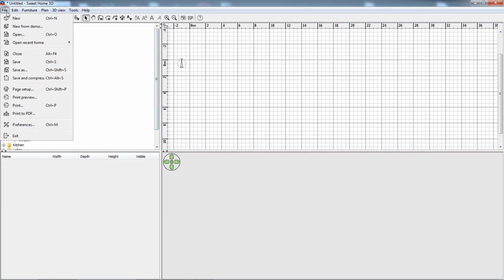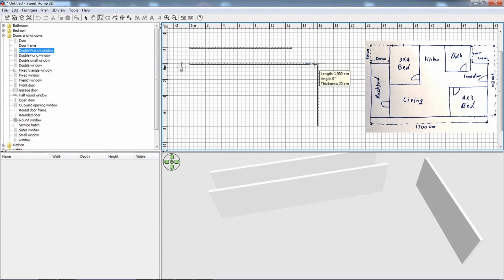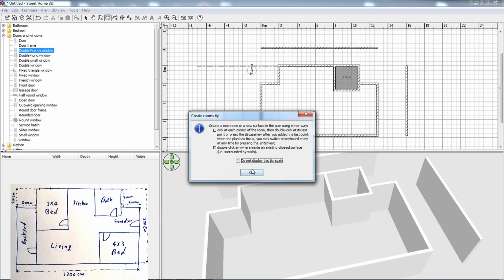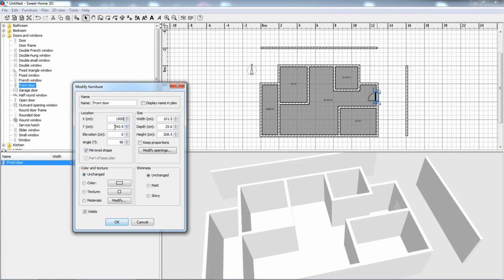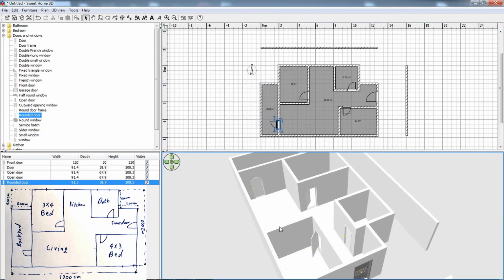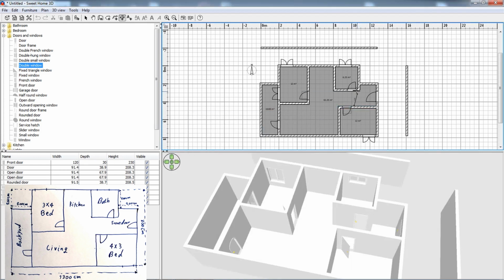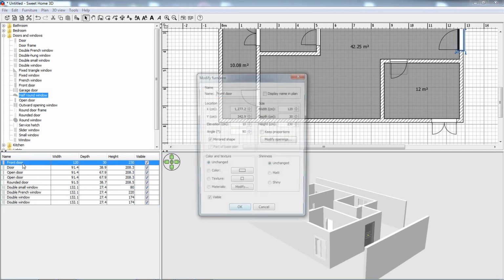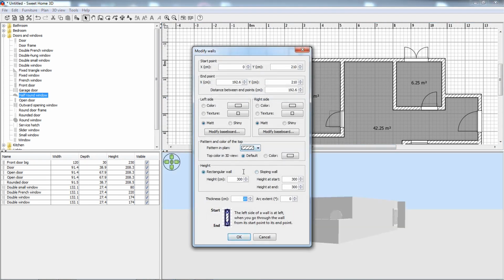Sweet Home 3D tutorial, PART2 - Create Floor Plan , Door and Windows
This tutorial is the second part of the sweet home 3d tutorial series.
In previous session I taught you how to create a wall, a room and a floor.
In this session, you will learn how to draw a floor plan and how to create a door and a window.
00:37 Creating Exterior Walls
04:31 Creating The Spaces
06:40 Creating The Doors And Windows
14:20 How To Reduce The Height Of The Backyard Walls